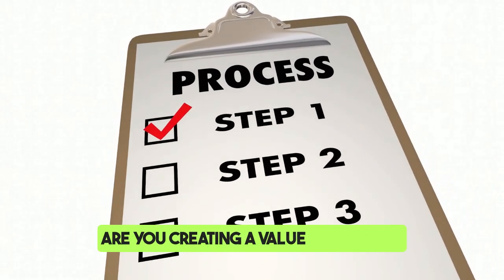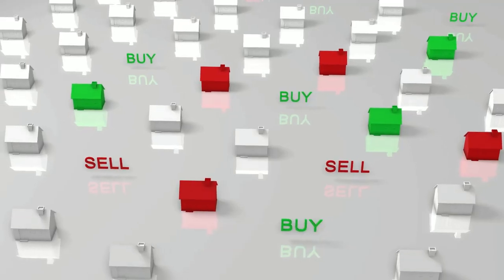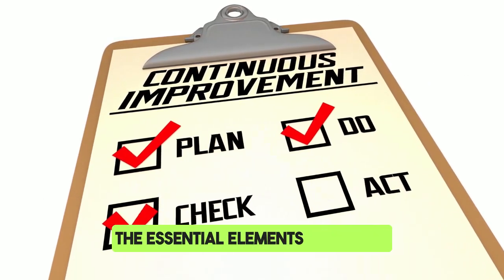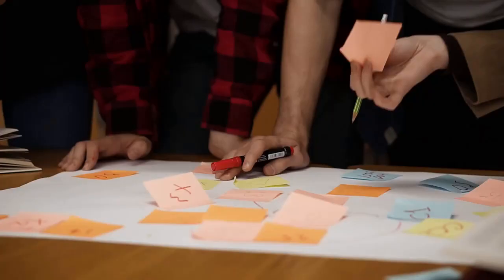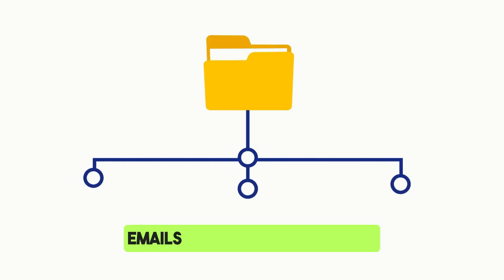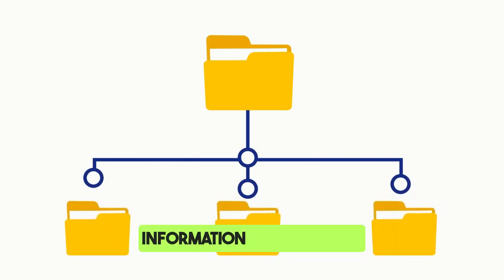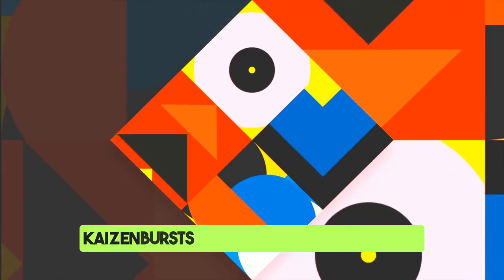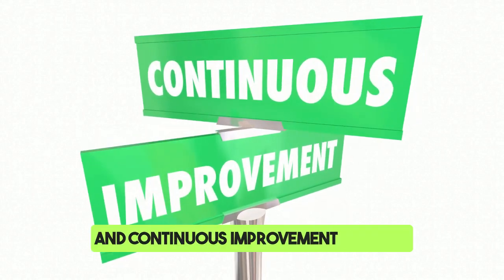What Are The 7 Key Elements Of A Value Stream Mapping? I The Lean Six Sigma World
Are you building a Value Stream Map but not sure what to include?
In this video by The Lean Six Sigma World, we break down the 7 key elements of VSM you must include to make your VSM clear, complete, and actionable.

Whether you're in manufacturing, healthcare, or services, these essential parts of VSM help you visualize the flow of materials, information, and time—while identifying waste and bottlenecks.

In this video, you’ll learn:
•What is Value Stream Mapping (VSM)?
•Why it's a critical Lean tool
•The 7 Key Elements of VSM:
1.Customer Requirements
2.Process Steps
3.Information Flow
4.Material Flow
5.Timeline & Lead Time Bar
6.Data Boxes
7.Kaizen Bursts

Top User Queries Answered in this video:
1.What are the elements of a value stream map?
2.How to make a value stream map in Lean?
3.Why is value stream mapping important?
4.What symbols are used in VSM?
5.What are Kaizen bursts in VSM?

This video is perfect for Lean beginners, Six Sigma professionals, and process improvement teams looking to enhance workflow and eliminate waste.

Got questions? Drop them in the comments. Let’s grow together!

📢 Watch Complete Video on VSM-